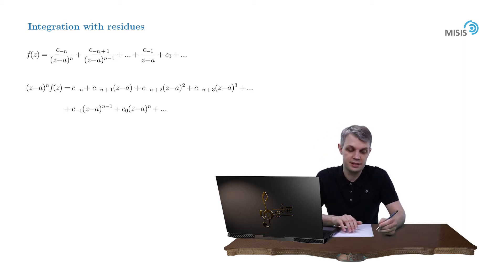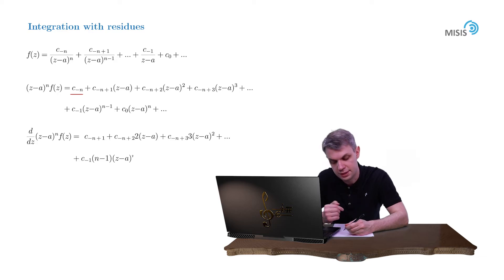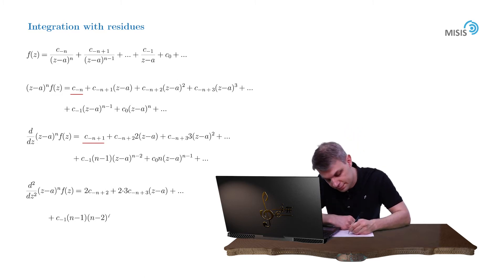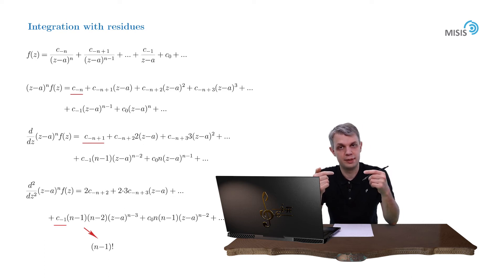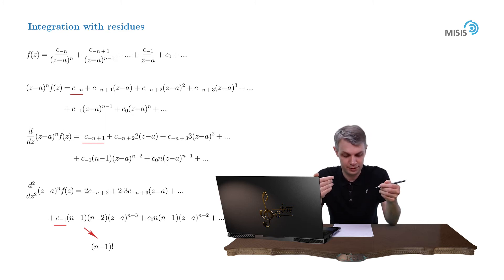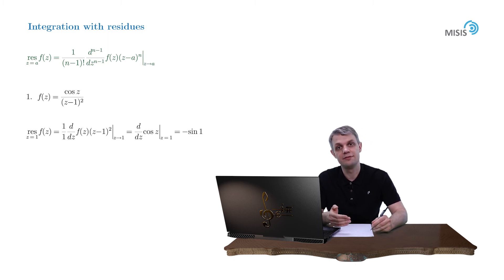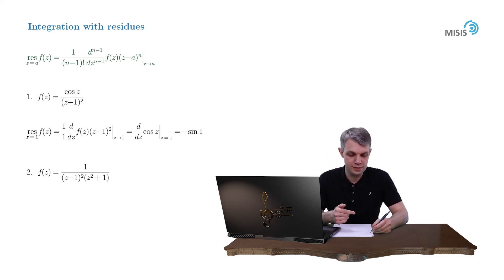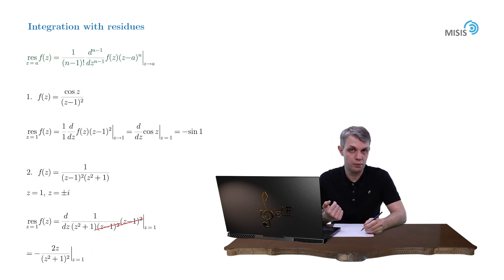[CA/Week 3] 6. Integration with residues. Practice with residues